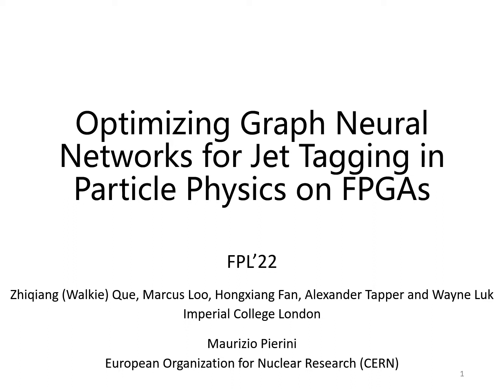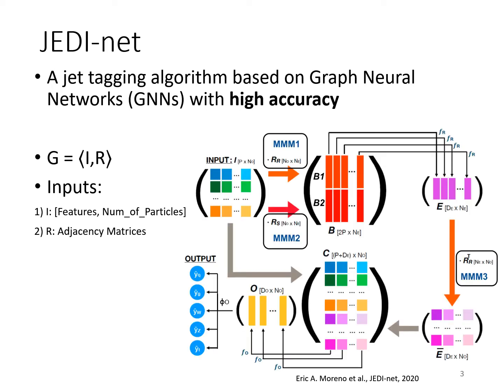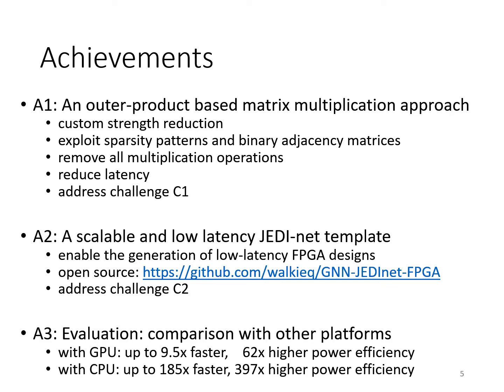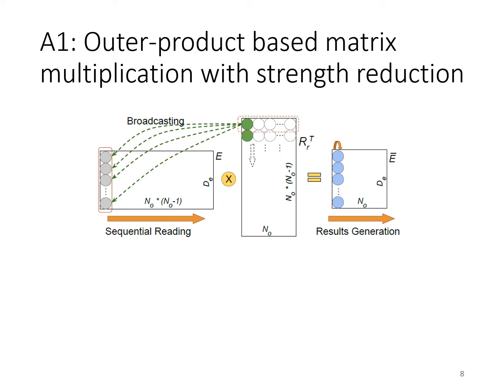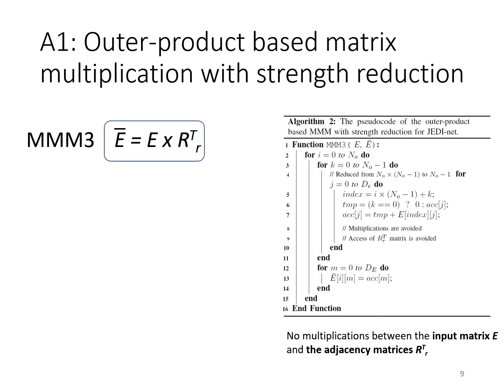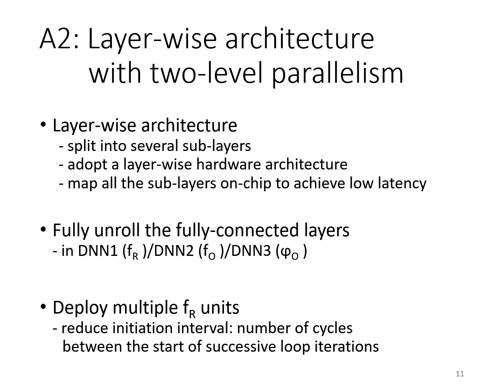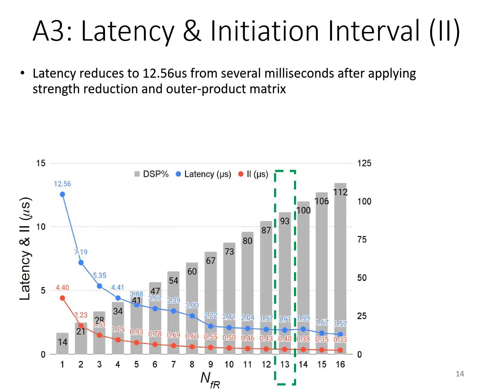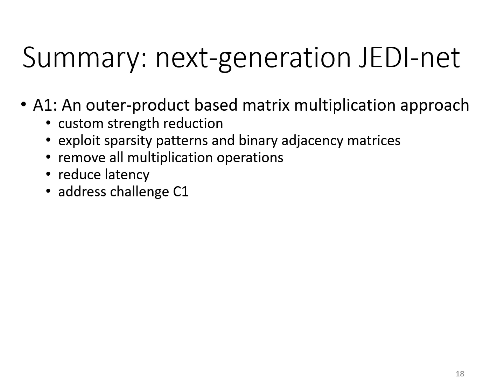[ FPL 2022 ] Optimizing Graph Neural Networks for Jet Tagging in Particle Physics on FPGAs